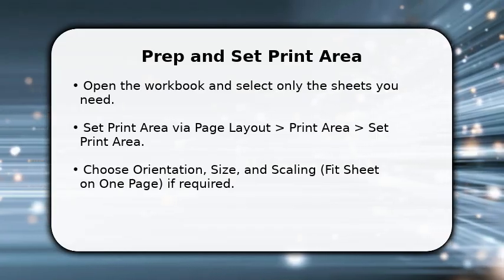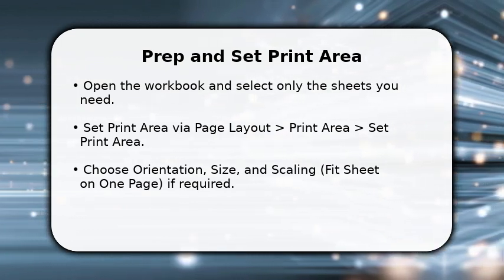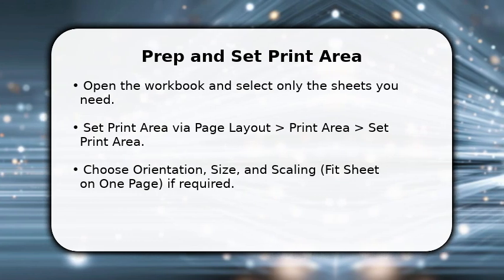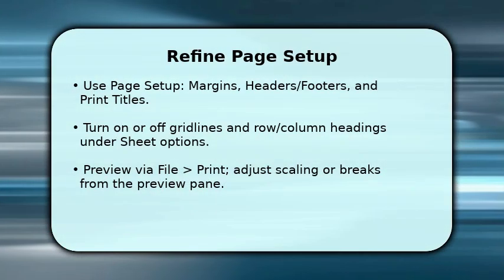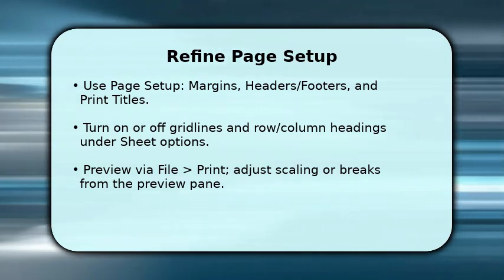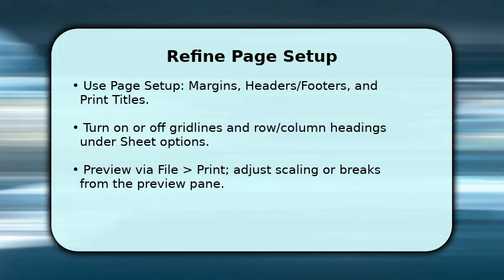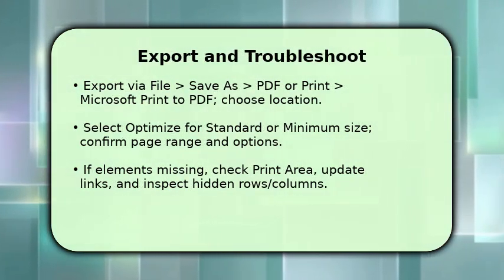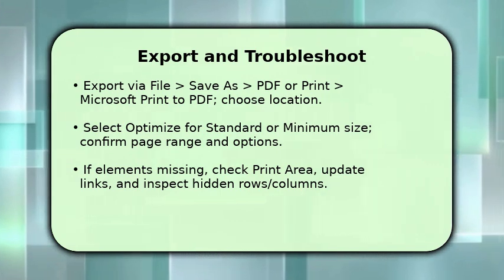How to Print to Pdf in Excel - Step by Step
Learn the easy steps to convert your Excel spreadsheets into professional PDF documents with our comprehensive guide. Discover how to print directly from Excel and enhance document sharing for presentations or reports.